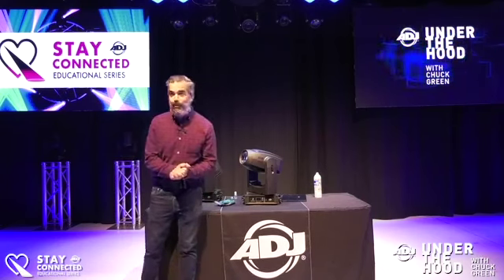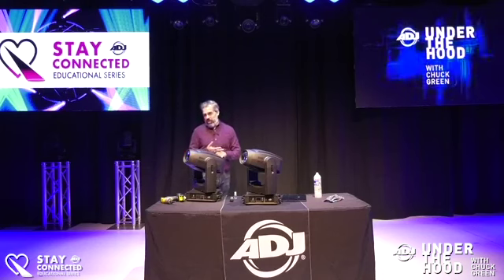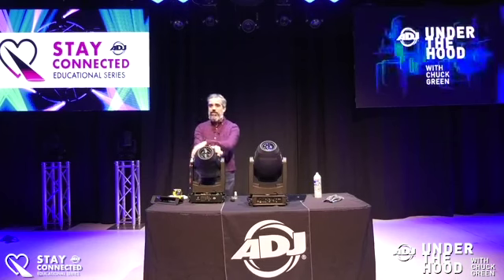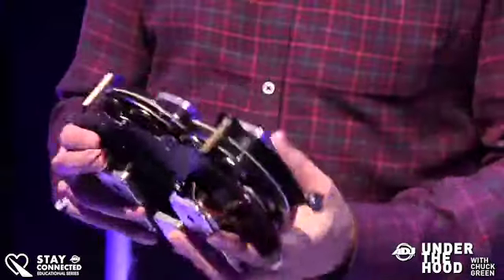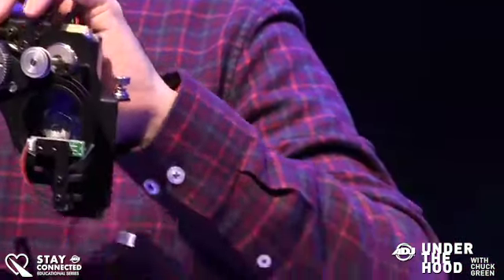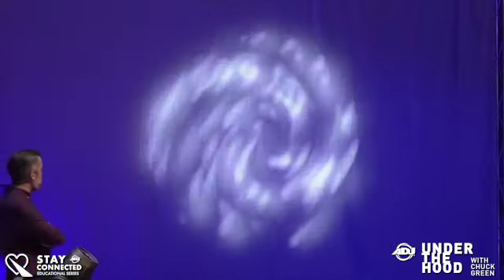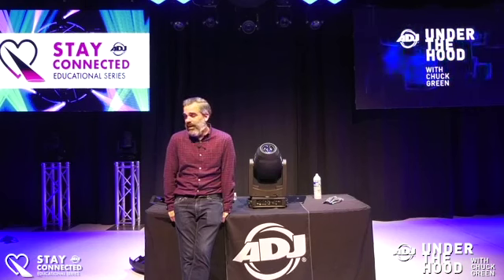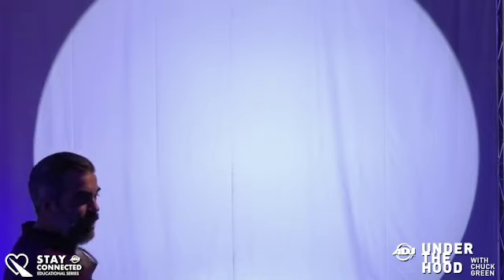Stay Connected Educational Series: ADJ Under the Hood with Chuck Green (Focus Spot 6Z)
As part of the “Stay Connected” Education Series, Original host, Chuck Green, is back by popular demand with the ‘Under The Hood’ video series where he opens up an ADJ fixture to show its internal workings. In this live edition, Chuck lifted the lid on ADJ’s brand new Focus Spot 6Z. The new flagship of the Focus Series, this moving head spot fixture is packed with features and in this in-depth video Chuck will not only explain what they are but how they work as he take viewers under the hood!